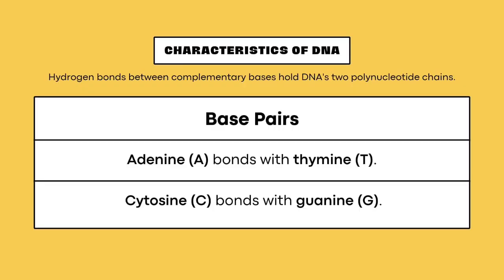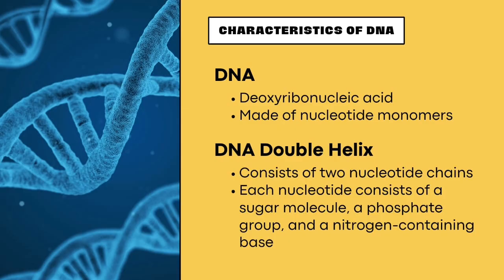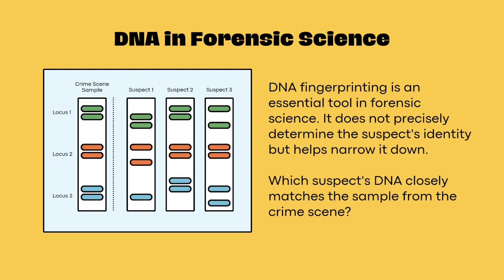Let's explore about DNA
Structure of DNA and it's detail.